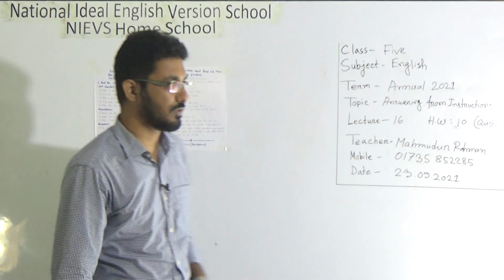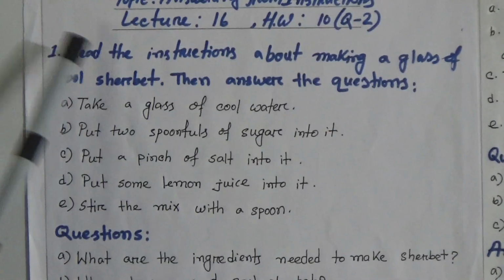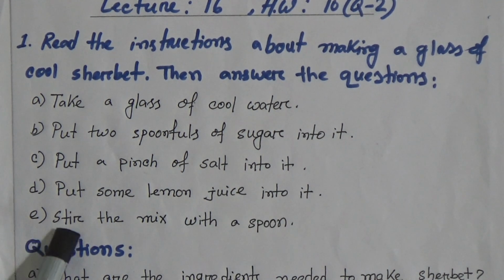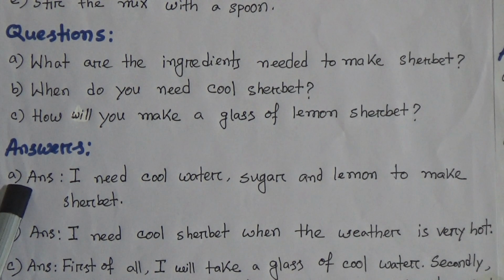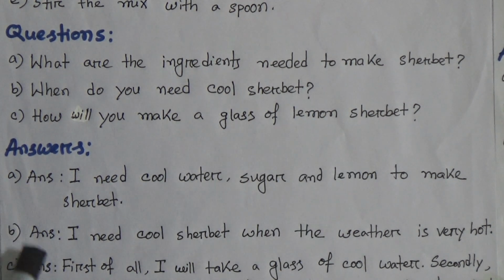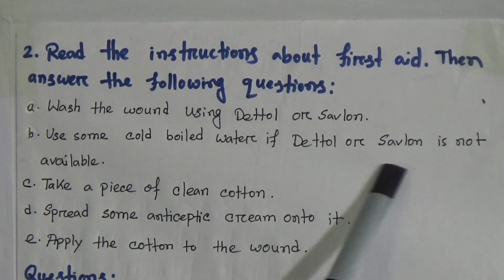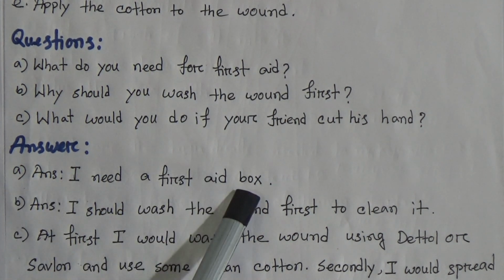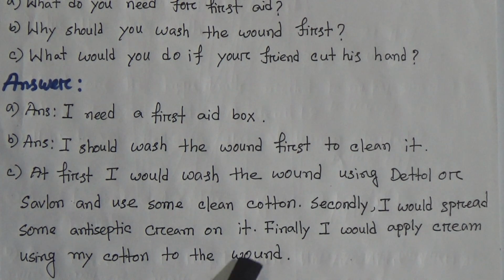Class: Five, Subject: English (Lecture- 16), Topic: Answering from Instructions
Annual Term
Class: Five
Subject: English (Lecture- 16)
Topic: Answering from Instructions
Teacher: Mahmudur Rahman